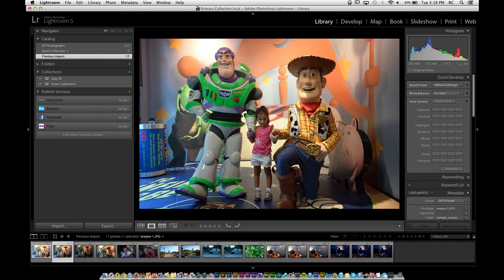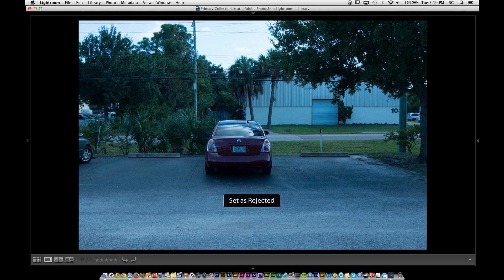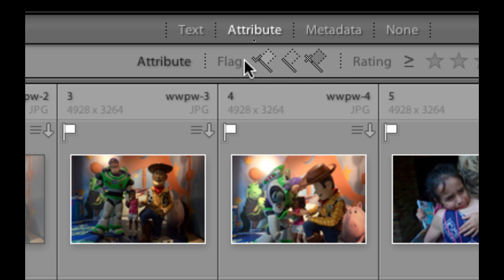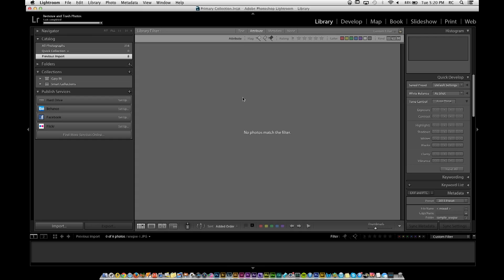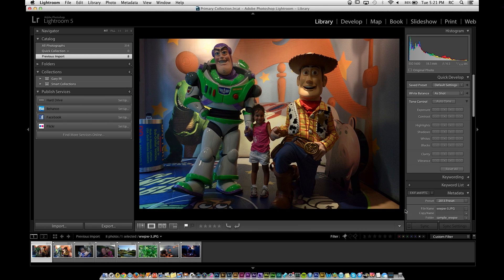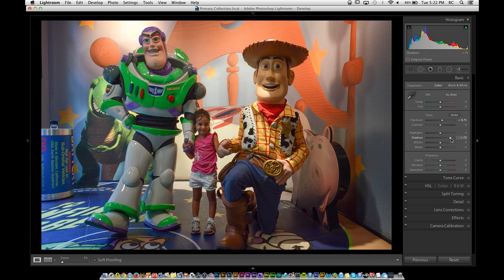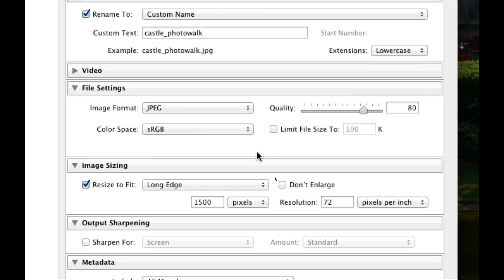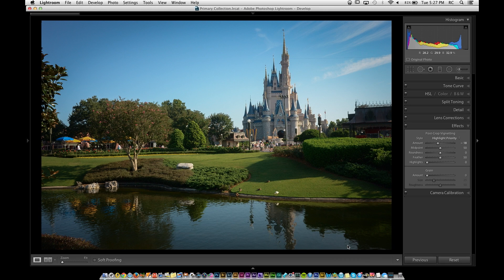Correcting, Exporting, and Uploading Images to the Worldwide Photo Walk Site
RC Concepcion goes over how to import. edit, and export images from Lightroom 5.  Once finished, RC goes over how to upload your winning image to the Scott Kelby Worldwide Photo Walk website.